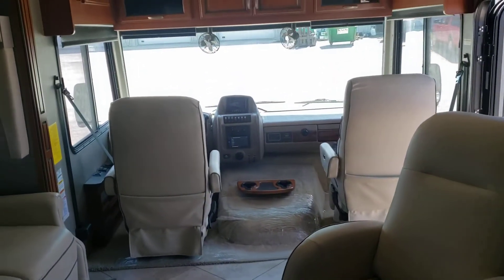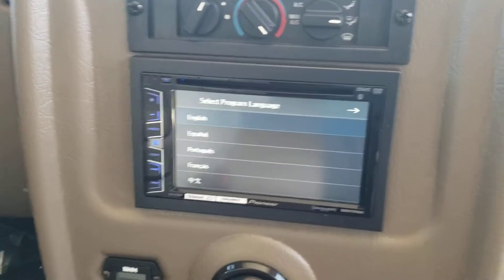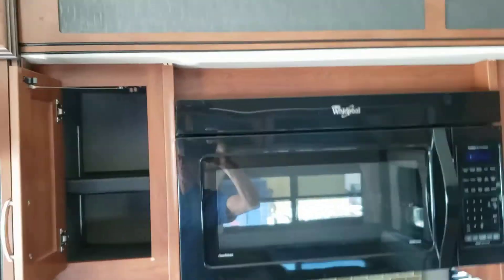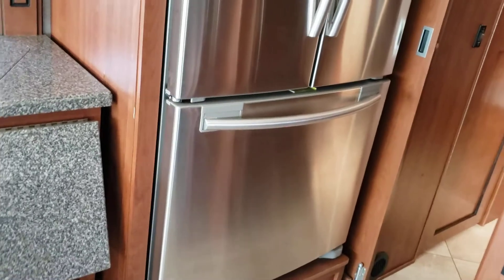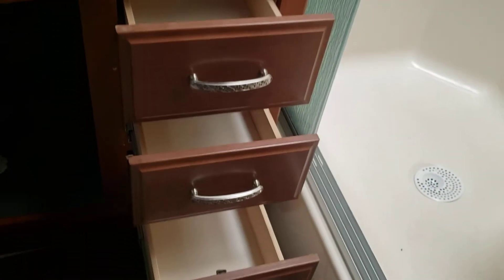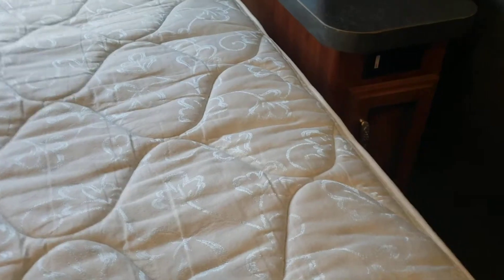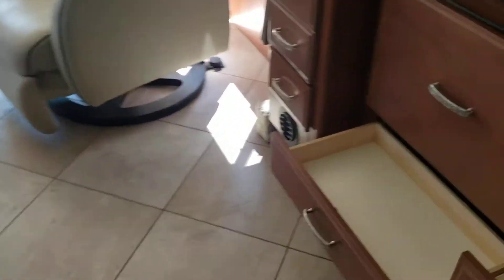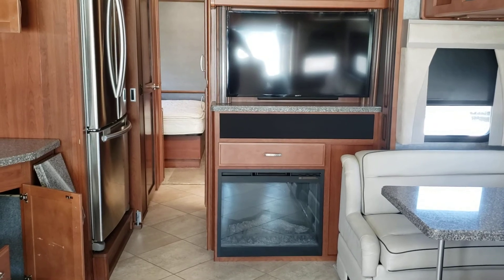2015 Bounder inside